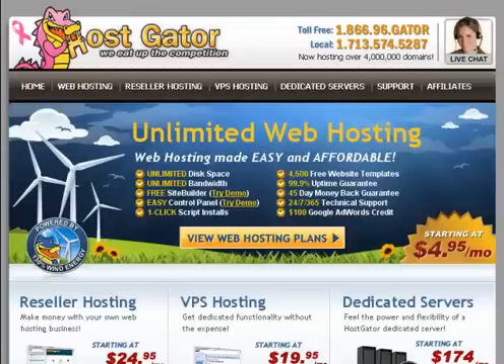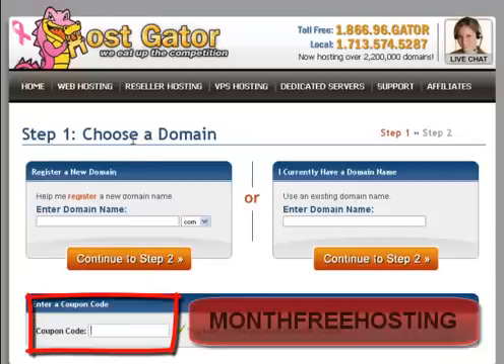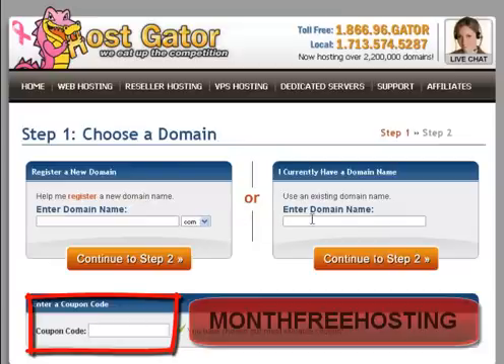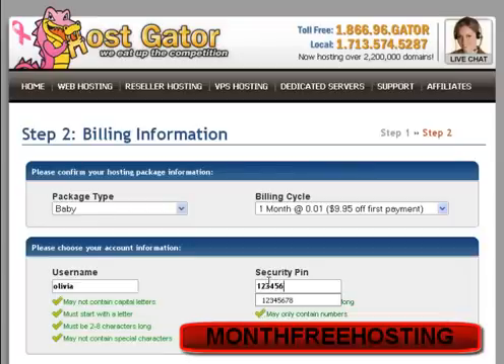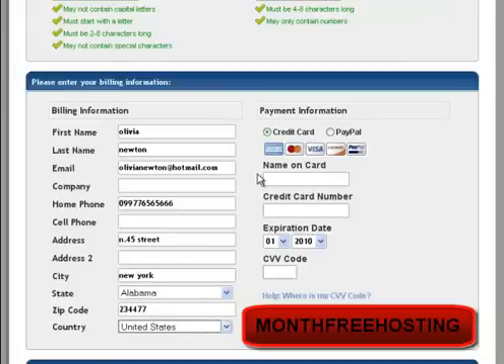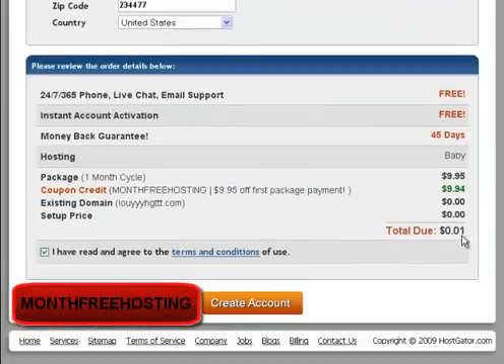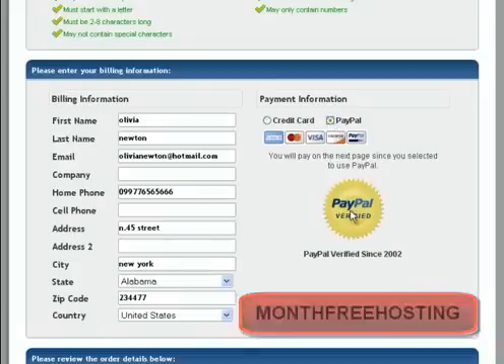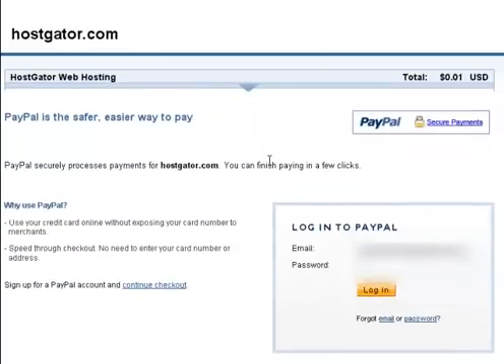(FREE Hostgator Hosting Coupon Code 2012)-Unlimited"Tutorial"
use MONTHFREEHOSTING Hostgator coupon code

I just found a great way to get a almost FREE, great website hosting, is a shared hosting, that can be tried just for 1 cent or 1 penny, it is a proper hosting company is not a free type of hosting, so no surprice.

I have been passing all my sites to hostgator, in the last couple of years and I have to say that they have a great customer service with a live 24h chat line.

They really have a 99% up time guaranty that I have to say in the last 2 years have been 100% for me if there have been some down time I really did not see.

Anyway follow the link on the top of the description and follow the istruction inj my video you can get going in your online adventure very easily and quick.

If you need any informations or istruction on how to keep going after you have got your hosting account let me know.

Thanks

Halloween Hostgator Coupon